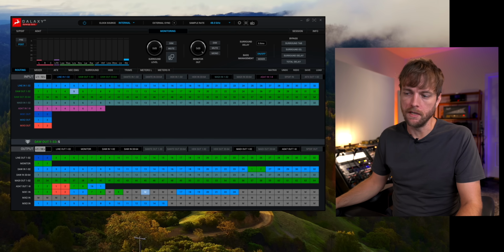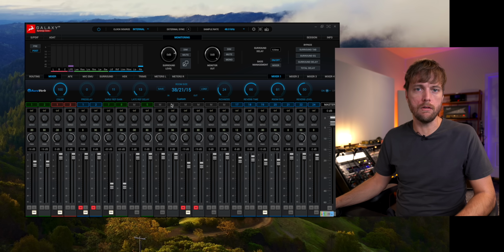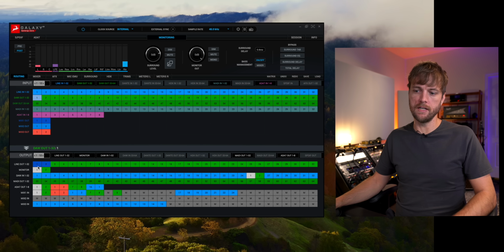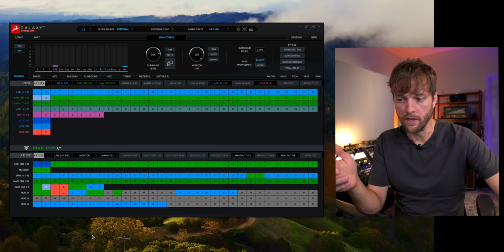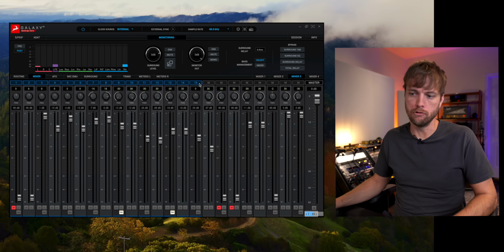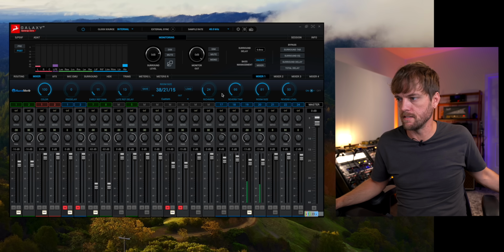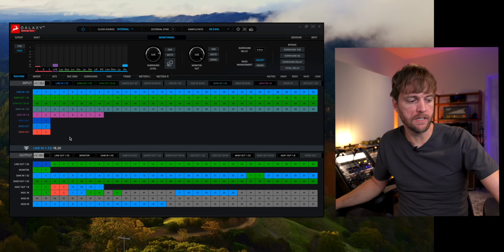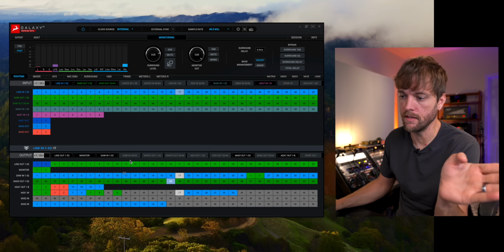Behringer P16 Headphone Mixers Routing and Set up